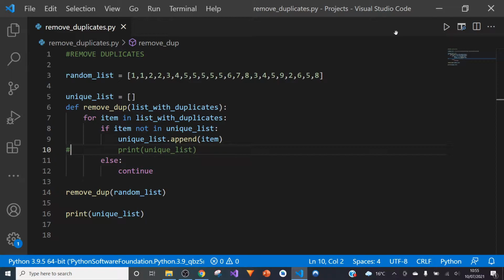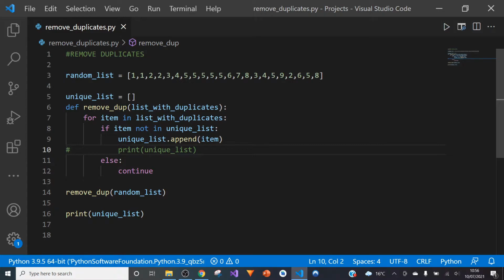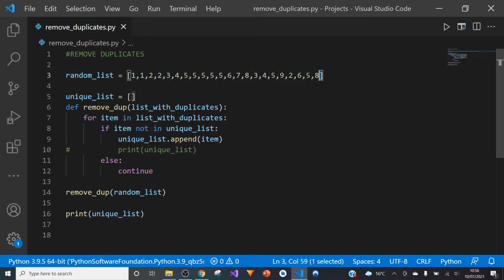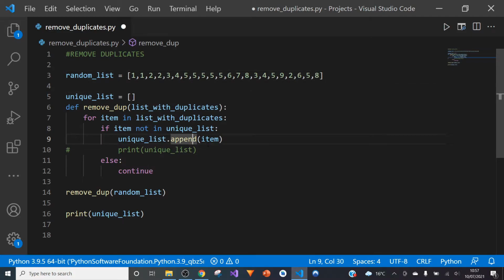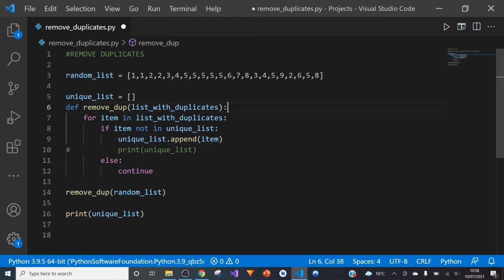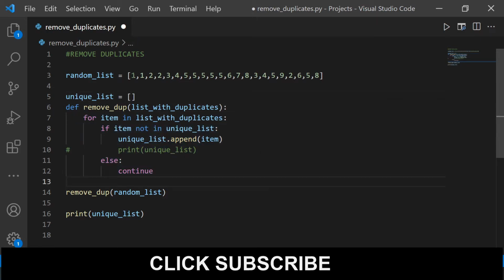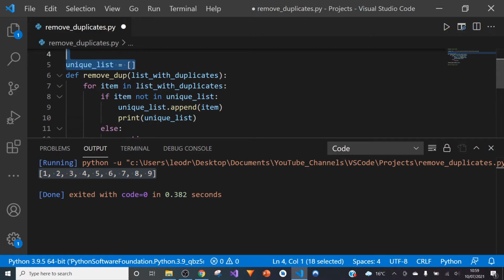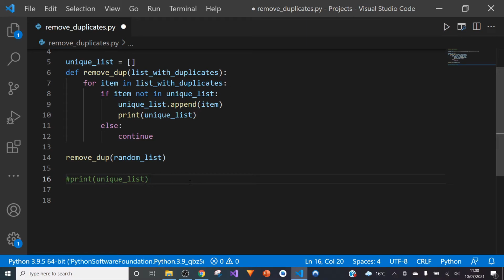How to Remove Duplicates with Python l Useful Python Code Snippets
In this tutorial I will be showing you how to remove duplicates using Python. This is part of an unofficial series of tutorials that will essentially give you useful snippets/pieces of code for you to understand and use for your own projects. This tutorial provides a step-by-step walk-through made to help you increase your knowledge and understanding of Python.

Order of Video:
00:00 - 00:46 = Introduction and Explanation
00:46 - 6:50 = Writing the Code
6:50 - END = Conclusion